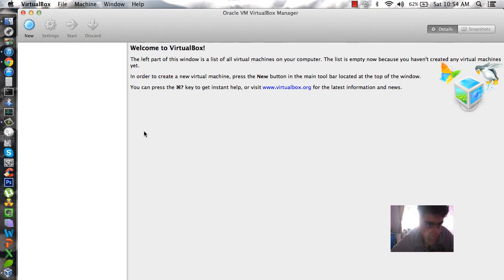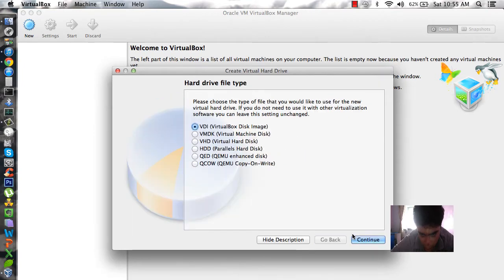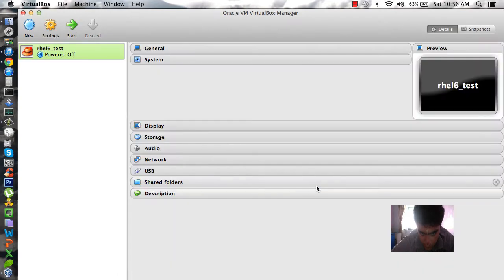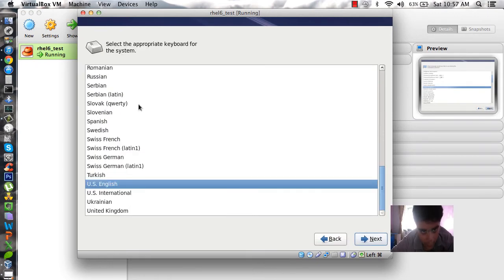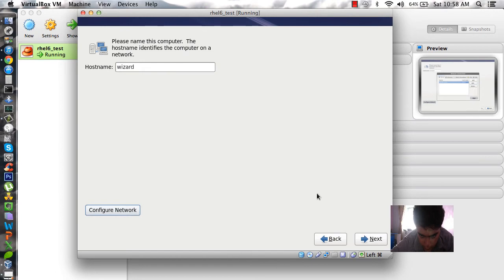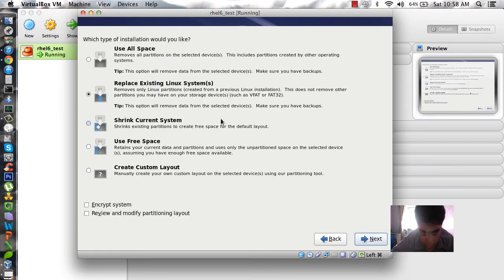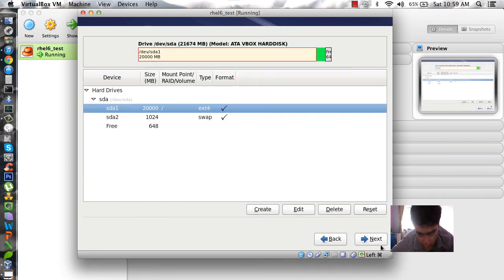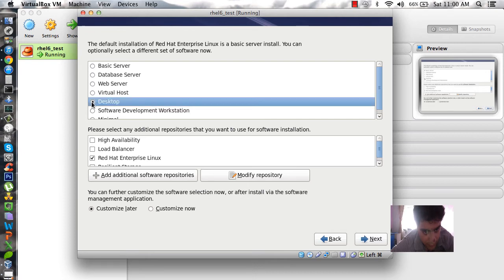Installation of rhel6.0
This video teaches how to install rhel6 on virtualbox virtual machine.